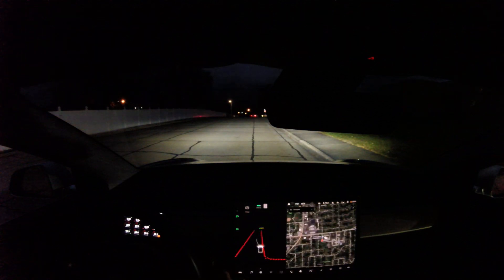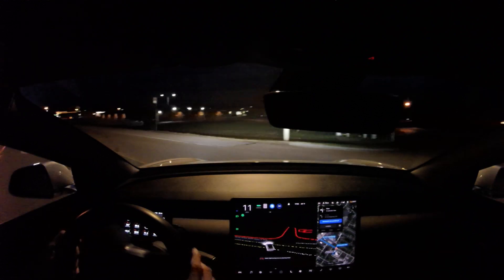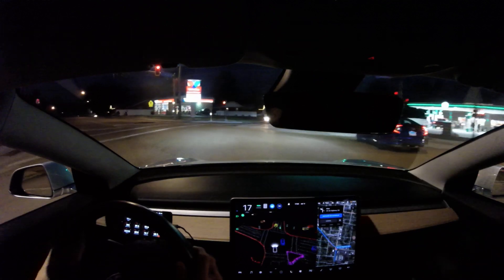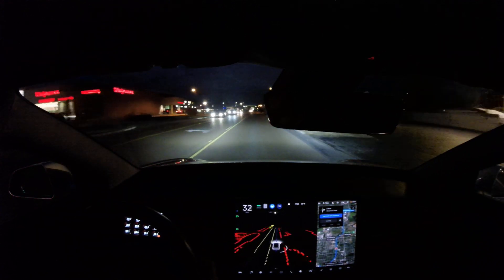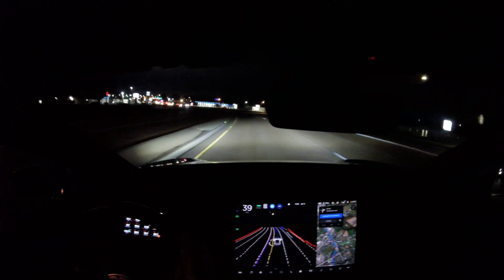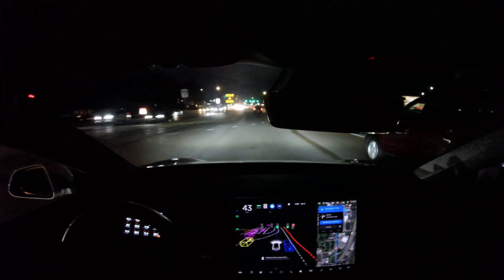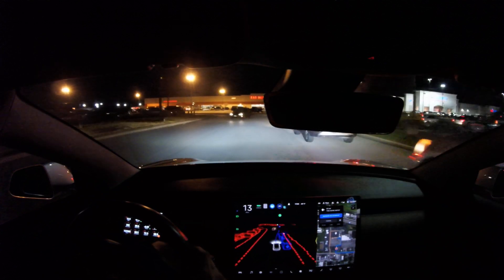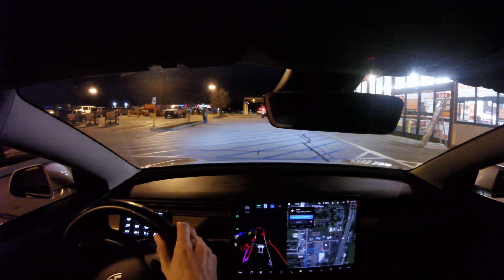Tesla FSD Beta - First Drive to Home Depot (2020.48.10.1)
Software Version 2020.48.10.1 (Beta 7).